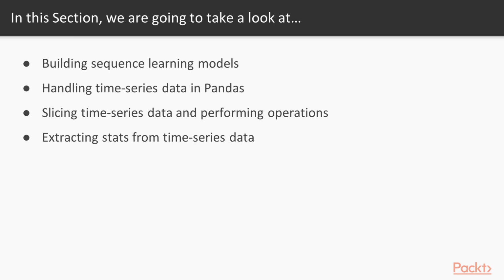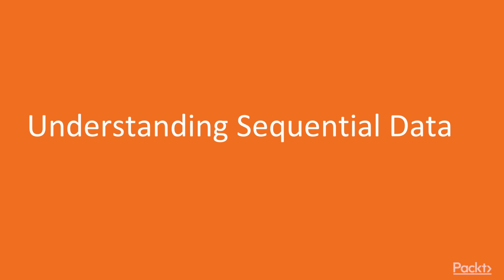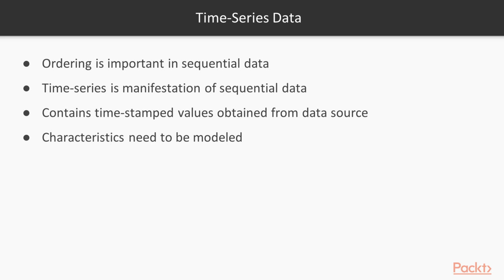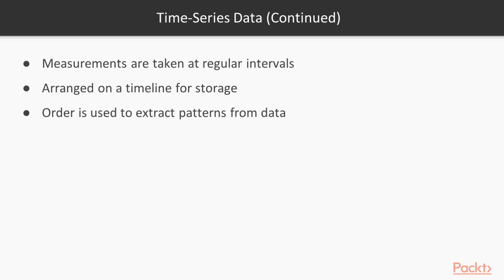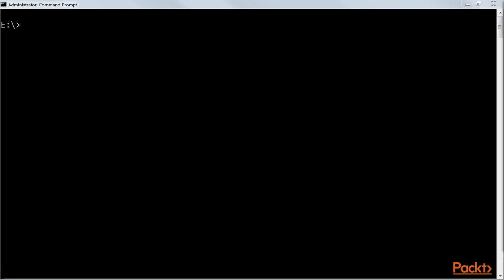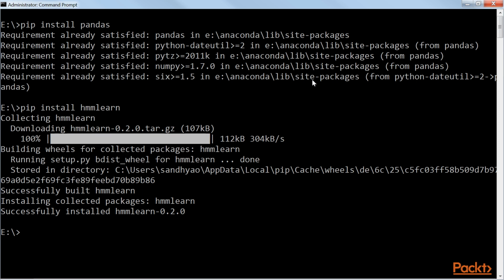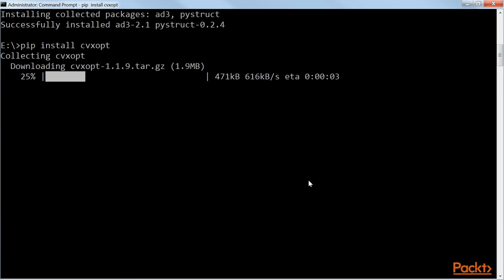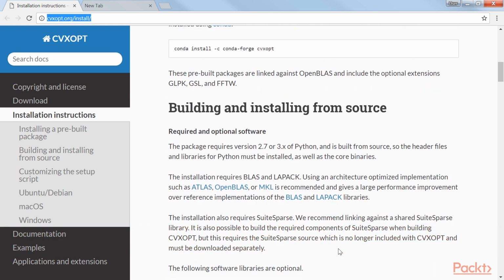Artificial Intelligence with Python – Sequence Learning : Understanding Seq Data | packtpub.com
There are many types of data we encounter in the world. Sequential data is data where its order is important. We will learn the basics here.
• Understand sequential and time-series data
• Install required packages for working on time-series data